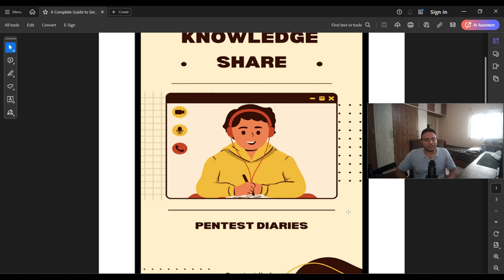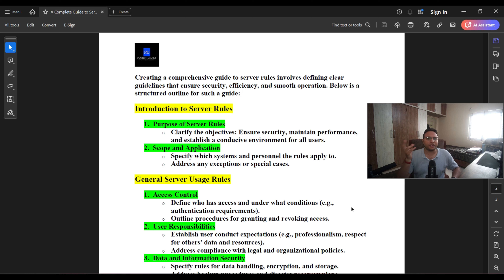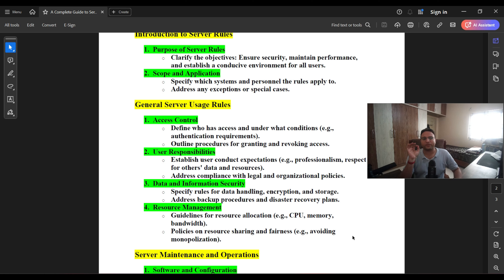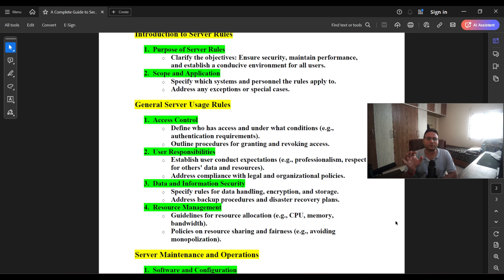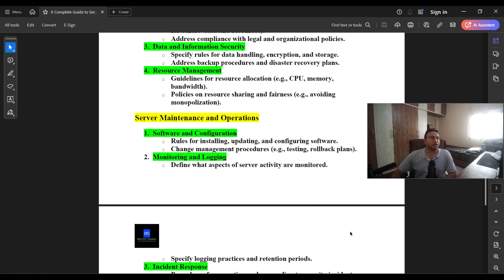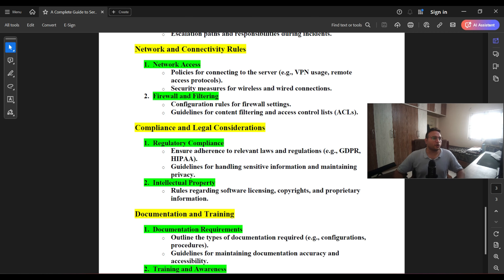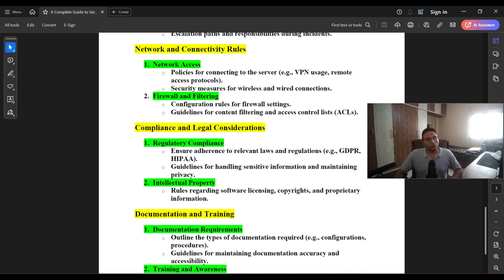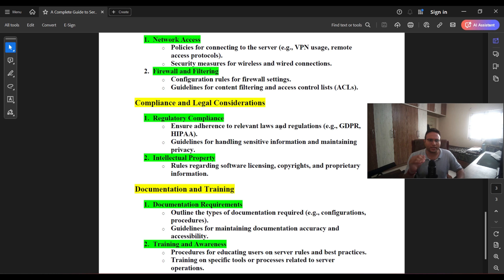Knowledge Share - A Complete guide to Server Rules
Video Detail:
This is a video on the Knowledge Share: A Complete Guide to Server Rules. I am explaining and covering the "Knowledge Share: A Complete Guide to Server Rules" concept.

Channel Details:
Welcome to Pentest Diaries, where we unravel the mysteries of cybersecurity and coding with precision and clarity. Join us on a journey where we demystify Pentesting techniques, and coding languages like Python and Solidity, and explore the intricate realms of blockchain, Docker security, Raspberry Pi, and beyond.

You'll find writeups and additional materials hosted on our Blog, ensuring you have everything you need to dive deeper into the subject matter.

We believe in the power of practical learning, which is why we provide source code (if applicable) in the description of every video. Whether you're a beginner or an experienced practitioner, there's always something new to discover and learn at Pentest Diaries.